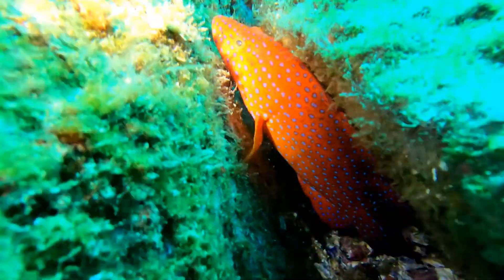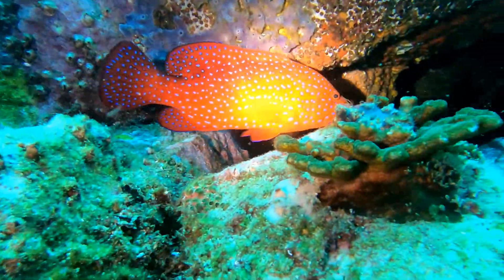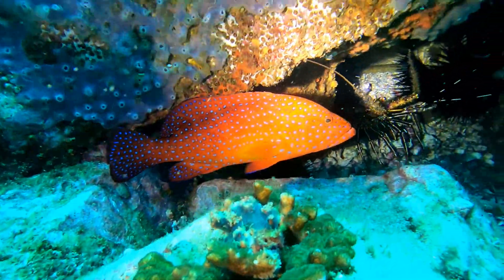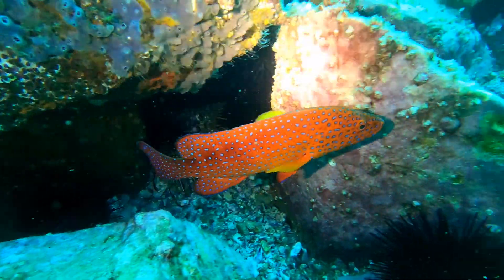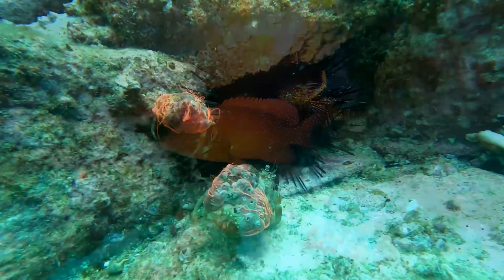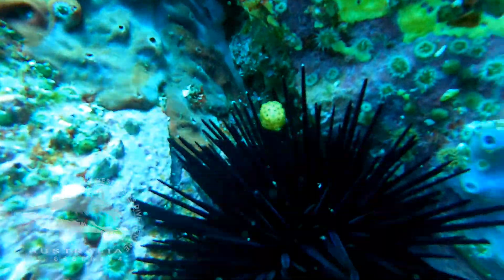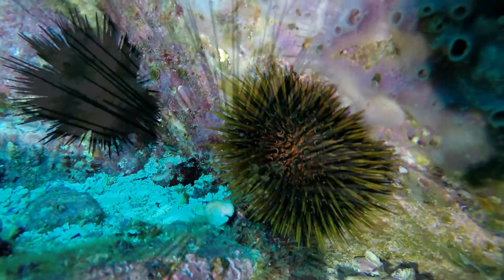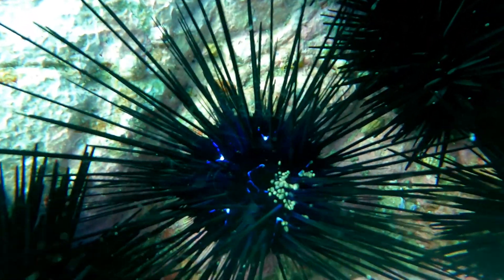Adventures at Fish Rock 221 - Coral Rock Rod and Sea Urchin Pooing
Here we have some awesome footage of two hawksbill turtles having a tiff, Coral Rock Cod, Hermit Carbs, Yellow Boxfish, Spanish Dancers, and Blue Gropers. And have you ever seen a Sea Urchin poo? We've got that just for you!
This video contains footage that was recorded throughout the year